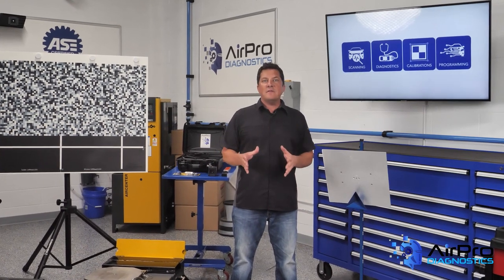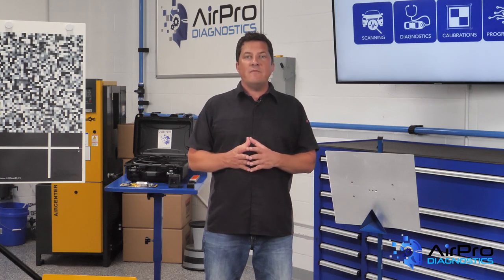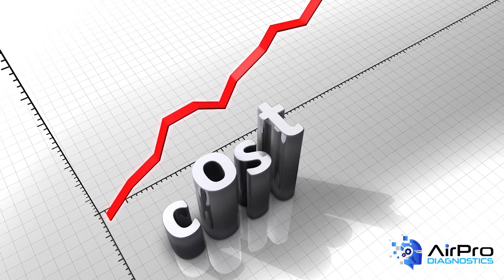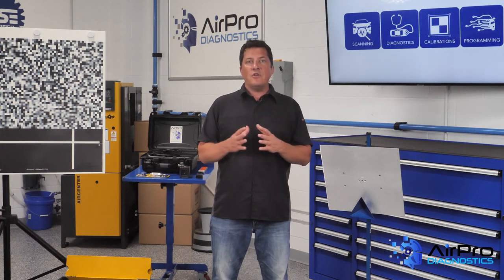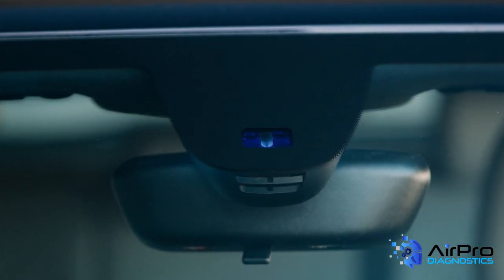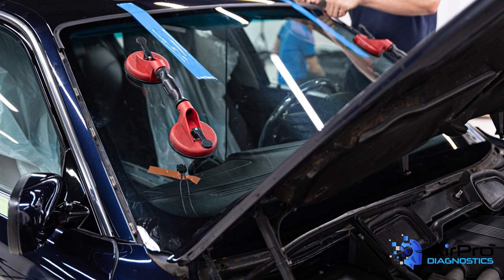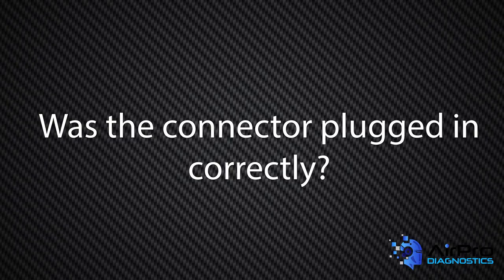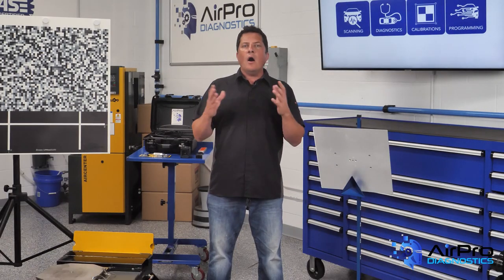ADAS and Glass: A New Twist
The auto glass industry finds itself in an interesting predicament when it comes to OEM vs. aftermarket glass. When you have to install new glass, what's the right choice? With new ADAS features using forward-facing cameras mounted to the glass, the tolerance required of the glass and its components to be correct for proper function is paramount in deciding which glass to use.